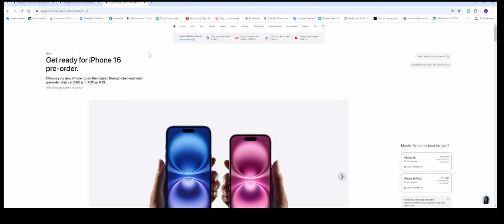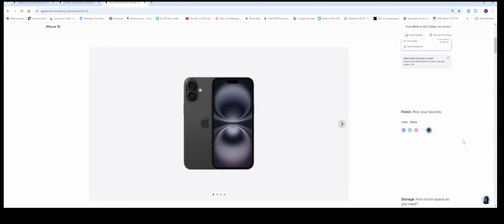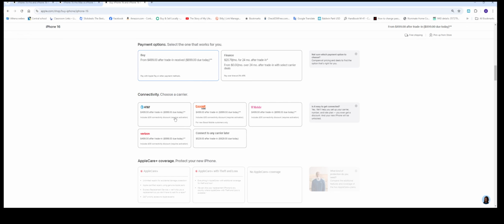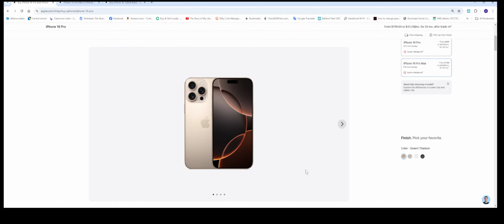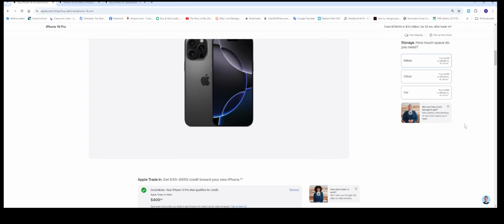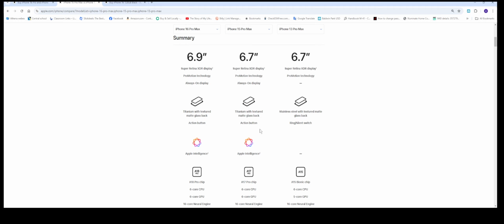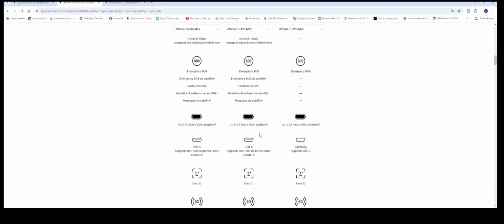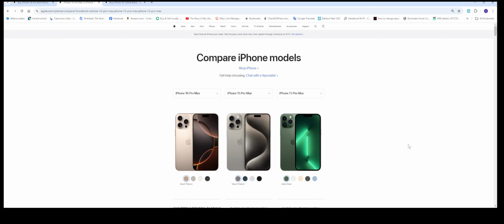Apple Iphone 16 Pro Max 1TB AI18 chip super powerful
You can help out the channel by using the link below to purchase your next Tesla.

Tesla Model Y floor mats
Model Y mudflaps splash guards
Model Y sunroff Sunshade Glass roof
Model 3 Center tray organizer Tray hidden cubby
Model Y/3  Sunshade
Model Y/S/X/3 Taptes charger wall holder mount/cabale organizer
EV charger for all EV including Tesla
Tesla Motor 24' cable wall connector
Tesla to J1772 Charging adapter, max 48amp 250v
Tesla Wall connector 3rd Gen
Tesla Model Y/3 head up display 9.0"

Amazon prime.